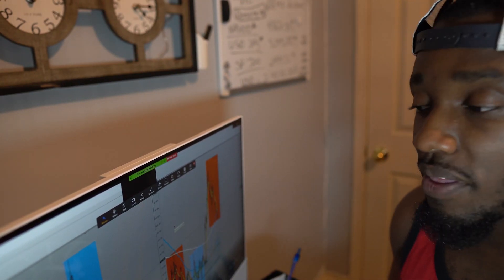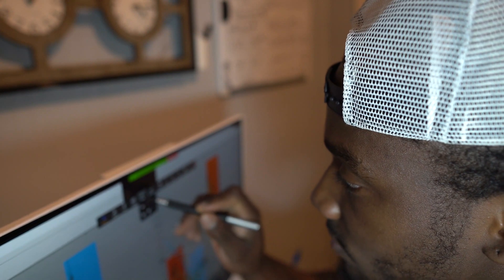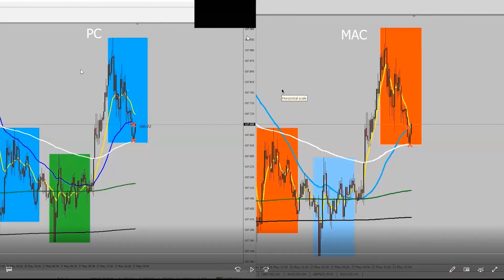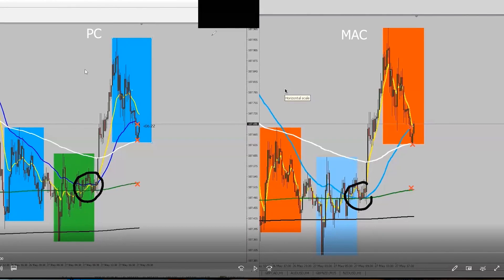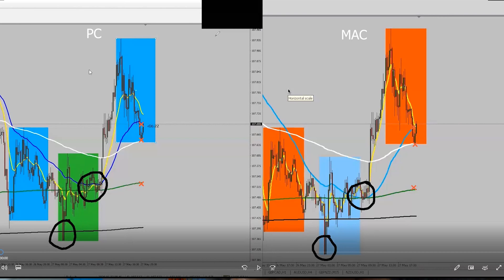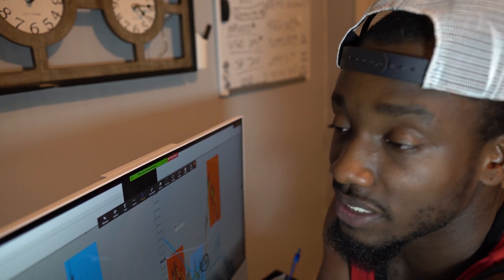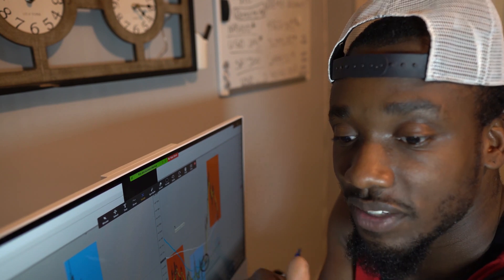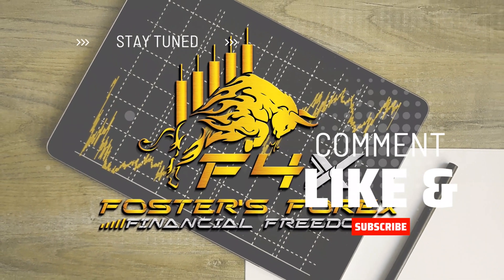Mac vs PC| Best Computer for MT4 Forex Trading?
Hey everyone , this one is very short. Im simply pointing out a possible error in the calculating of the EMA's (exponential moving averages) on the Mac MT4. Please comment if you've seen the same issue and if so where. Thanks and ill be back shortly with more tips and tricks for regular life and Forex life.